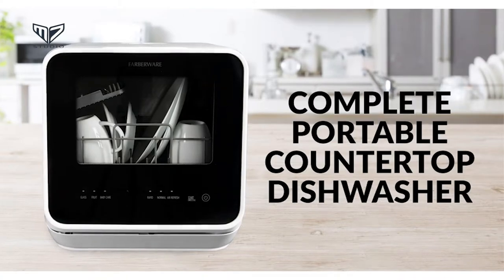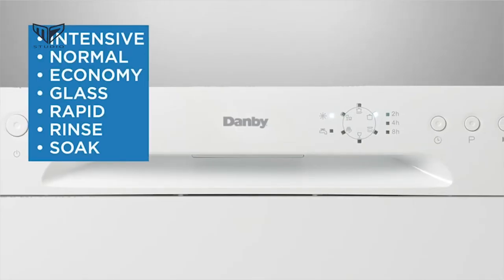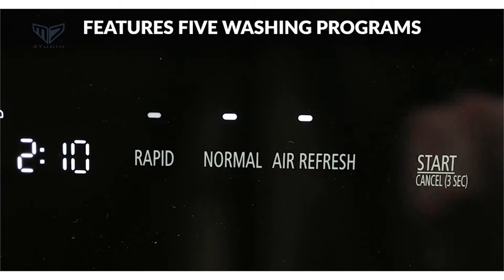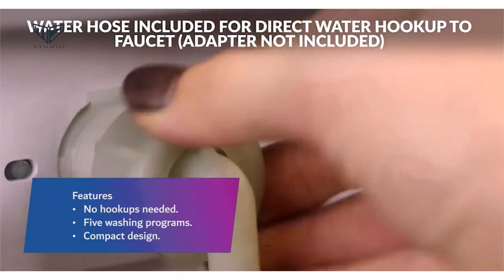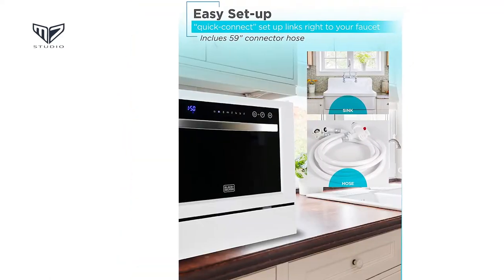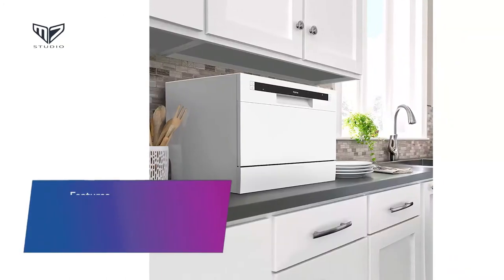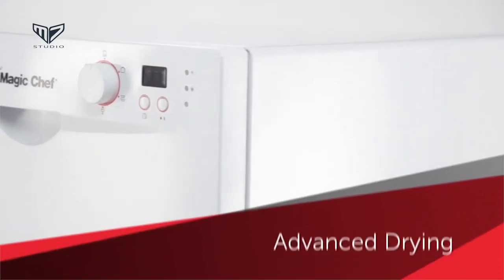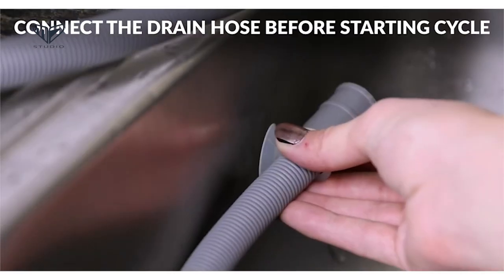Best Countertop Dishwasher - Top Countertop Dishwasher Reviews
The Best Countertop Dishwasher in 2021. Here is the list of Best Countertop Dishwasher in 2021 with the price. This list is specially presented by M7.

1. Danby Countertop Dishwasher
2. Farberware Portable Countertop Dishwasher
3. BLACK and DECKER Countertop Dishwasher
4. hOmeLabs Compact Countertop Dishwasher
5. Magic Chef Energy Star Countertop Dishwasher

Find out which is the top Best Countertop Dishwasher for you and your budget. We've rounded up the five Best Countertop Dishwasher above here. Check out products related to the Best Countertop Dishwasher and see the review of these products what customers say about the Best Countertop Dishwasher products on the youtube channel (M7).